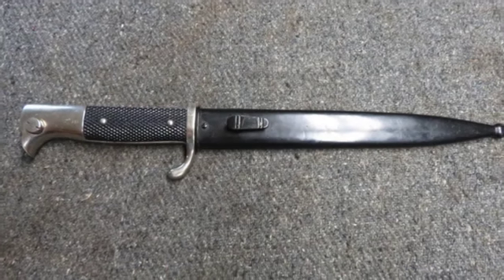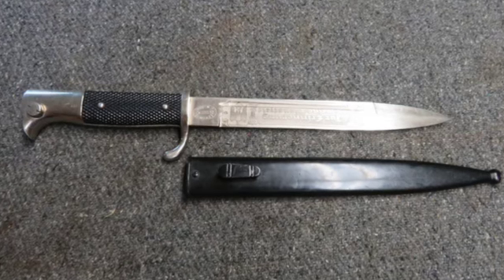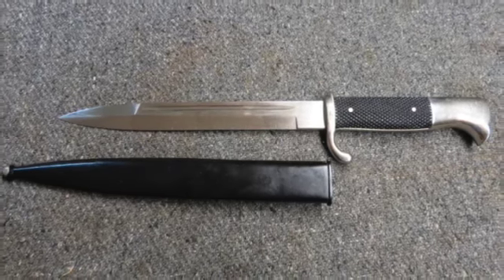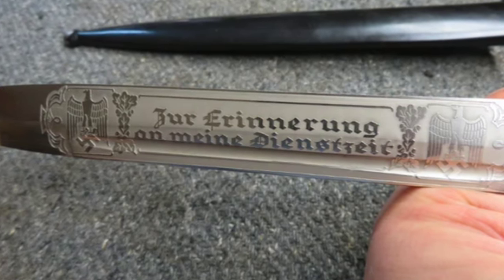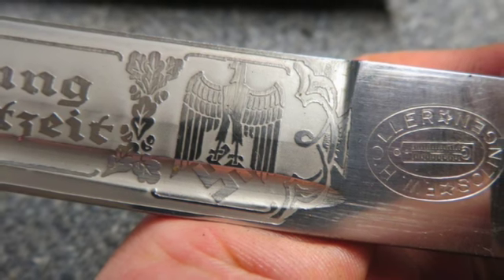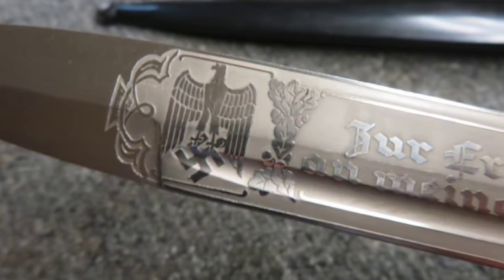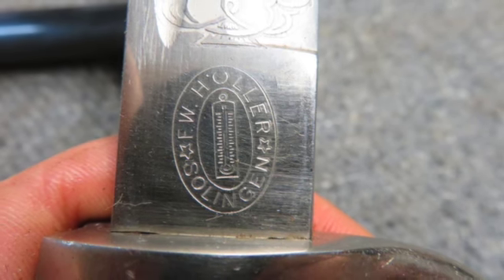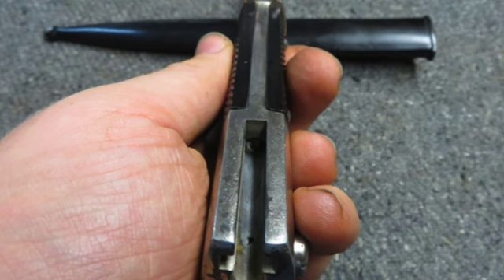WWII NAZI GERMAN DRESS BAYONET-BEAUTIFUL ETCHED BLADE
This video is about WWII NAZI GERMAN DRESS BAYONET-BEAUTIFUL ETCHED BLADE